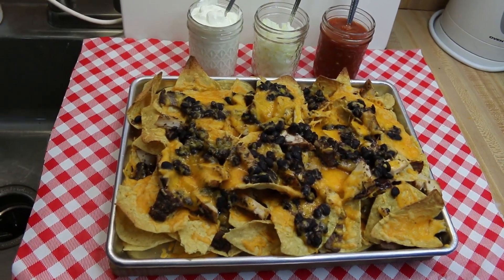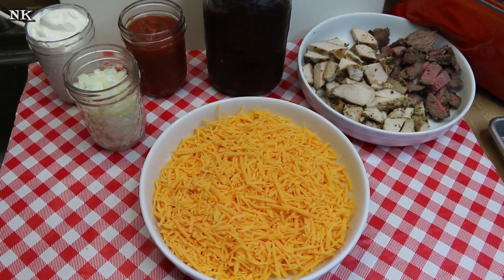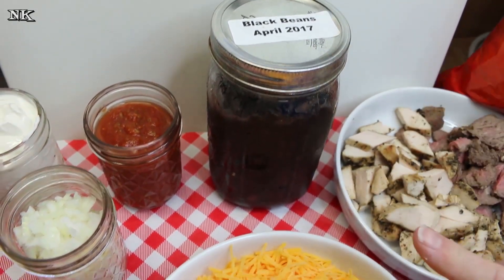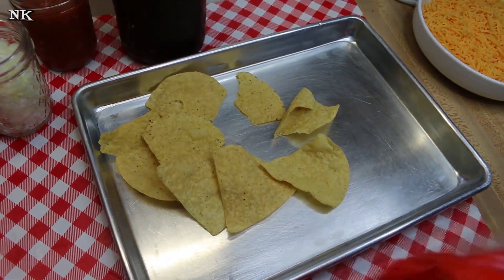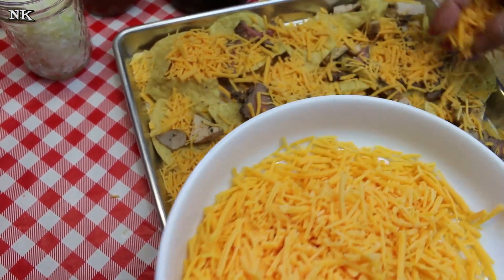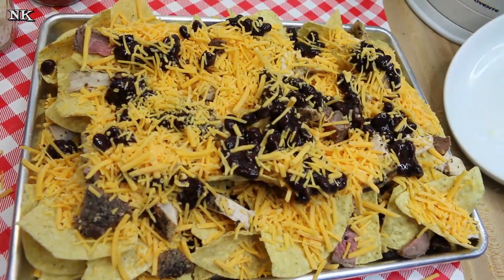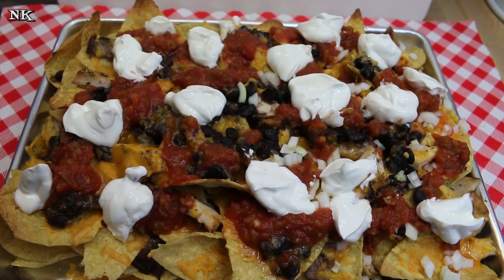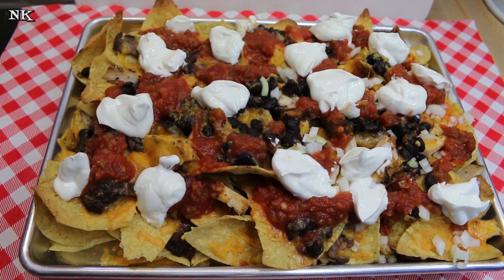Oven Baked Nachos~Leftover Makeover~Quick & Easy Lunch Idea~Nachos Recipe~Noreen's Kitchen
Today I have a super quick and easy lunch option that will help you use up some things you may have in your fridge to make a fantastic meal.  Oven baked nachos are a great way to use up leftover meats and throw in some beans, top with chopped onion, tomato and avocado if you like and you are on your way to a delicious and satisfying lunch that everyone is going to love.

This day I used some of the "On the Border" tortilla chips that we picked up on our last trip to Sam's club and layered them in the bottom of a  quarter sheet pan.  Then I tossed on some leftover beef tenderloin and grilled chicken breast from my Mother's day dinner that we had left over.  I just cut up the meat into manageable bites.  then I scattered over a bit of cheddar cheese and topped it off with some home canned black beans.  You can use pinto beans or even cold refried beans if that is what you prefer.  Then I layered it all up again.

The nachos were popped into a 350 degree oven and baked for about 10 minutes or until the cheese was melted and the chips were browned just a bit.  Heating the chips really helps to bring out their flavor and makes them taste even more like the chips you get when you go to the Mexican restaurant!

When the nachos came out of the oven I topped them with a sprinkle of raw onion, but only on half because Rick does not like them.  Then drizzled over a healthy amount of homemade salsa and dolloped sour cream on top.  I would have added chopped fresh tomato and avocado but I didn't have any on hand today so we used what we had.  You can add what you like on your nachos.  How about sliced, pickled jalapeno or sliced ripe olives?  Those would be great too!  A dash of hot sauce also always adds a nice touch!

There was enough here for all four of us to enjoy a quick lunch using what we already had on hand.  This pan of nachos would have easily cost $9 at my local Mexican joint.  So the savings is there as well.  We used up some leftovers and had a great lunch that everyone enjoyed!

I hope you give these oven baked nachos a try some time soon and I hope you love them!

Happy Eating!

***MAILING ADDRESS
Noreen's Kitchen